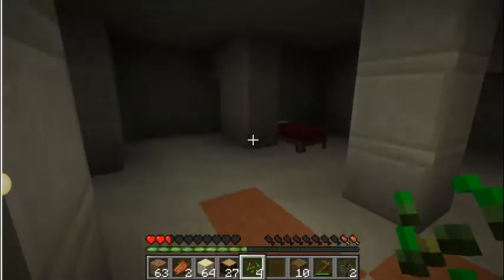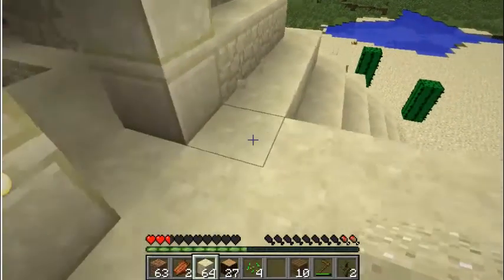CR Plays minecraft E 2 S 1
special thanks to the makers of the game I'm playing.

If you enjoy this you might also like,